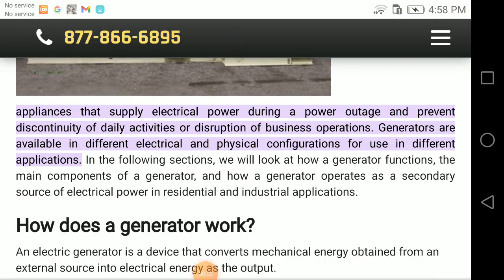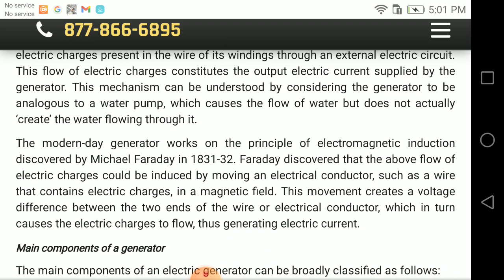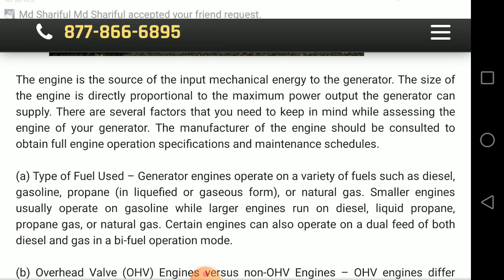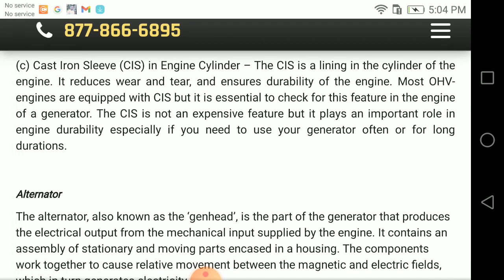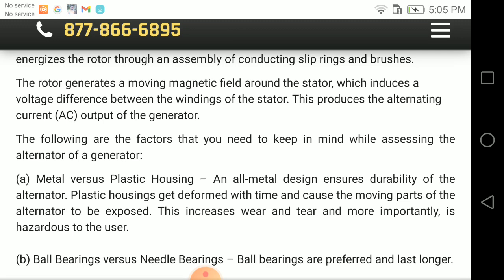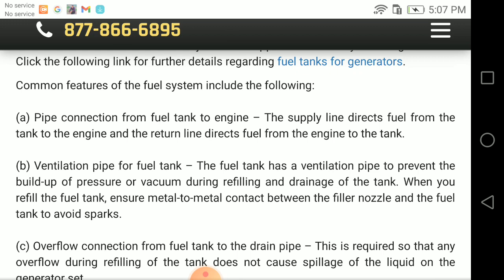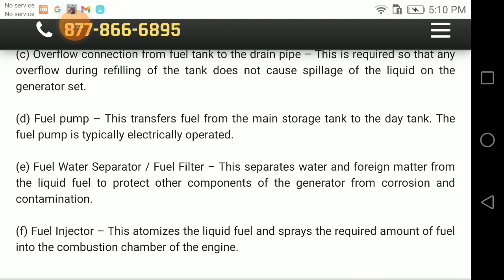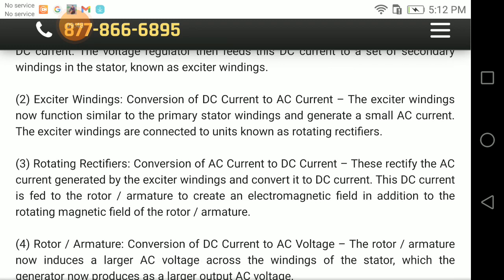How Does a Genertor work